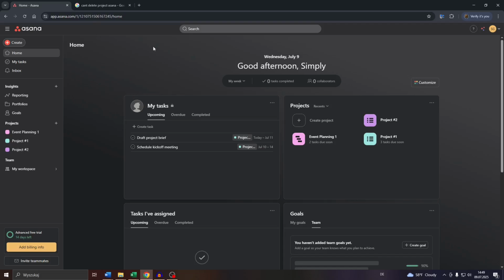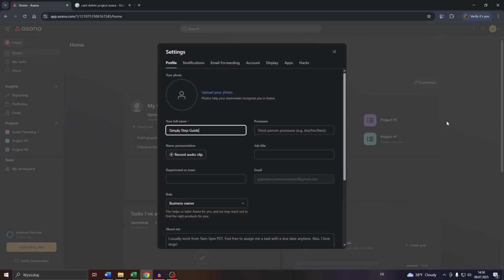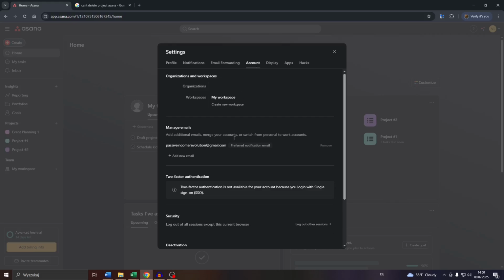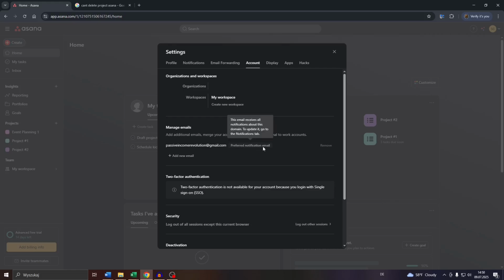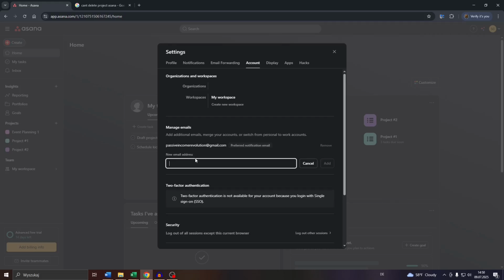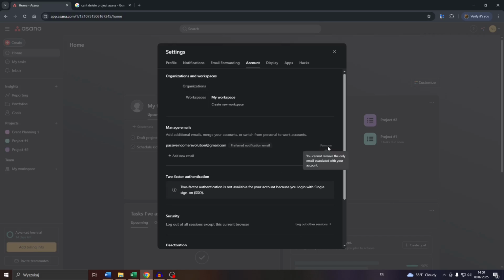How to Change Email Address on Asana